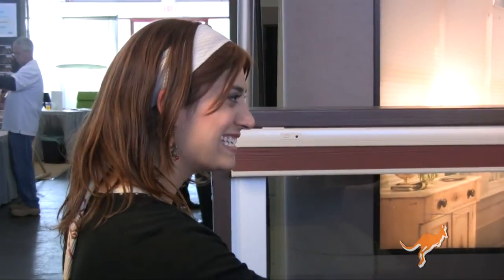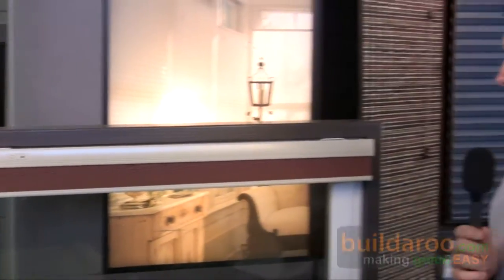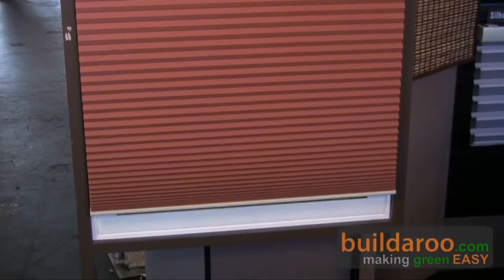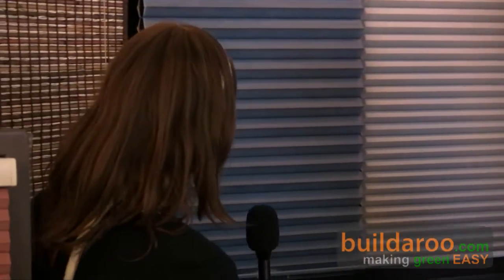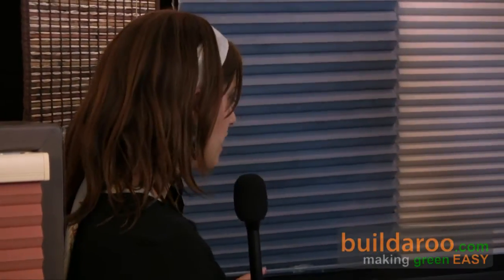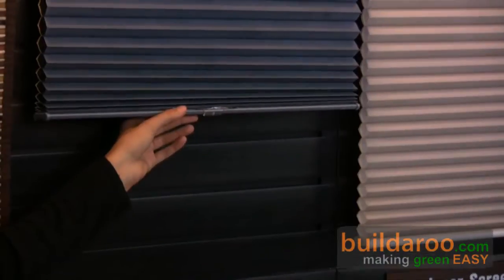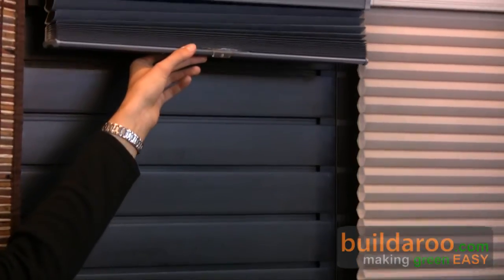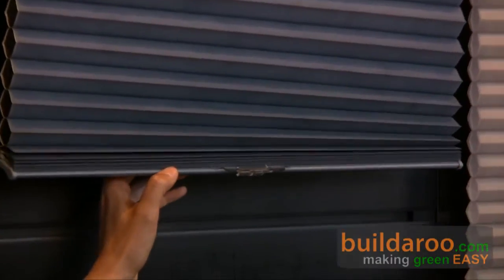Duette Architella by Hunter Douglas: The Most Energy Efficient Shade on the Market - buildaroo.com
Hunter Douglas' newest duet, Duette Architella, features a cell within a cell design.  As a result of trapping air within not one, but two cells, Duette Architella is 50% more efficient than Hunter Douglas' previous duettes and is the most energy efficient window covering on the market, according to the company.

The Duette Architella has a high Solar Heat Gain Coefficient (SHGC), and as a result, in the winter it does a good job at keeping the cool air out of the house and trapping the heat inside the house, and it does the opposite in the Summer.

Windows can be a major source of heat loss in a home.  Hunter Douglas estimates that this heat loss can amount to 50% of the home's heat, so having these shades can make a significant difference.  As a result, the cost savings associated with the Duette Architella can be substantial depending on the home's exposure to the sun and the windows' E-values.  The savings can run about 1.48 dollars per square feet which is an average of 10% savings off of ones energy bills, according to the company.

According to the company the Duette Architella's R value and solar heat coefficient gain values are almost twice as high as its predecessors.  So should those with previous duette models toss their old ones and replace with a Duette Architella?  Well it really depends on your home's energy usage.

These duettes come in multiple variations.  Some of the most innovative are: the Duette Powerized, a battery operated shade with great range and the ability for multiple shades to be integrated into one single remote, a hard wired option for new construction, which would allow these shades to be integrated into a home automation system, and a cordless option great for kids.  This product is also available in a room darkening shade.

Hunter Douglas not only sells energy efficient products, but it has also taken on green corporate endeavors.  A mission called Hunter Green was launched not too long ago, in an effort to reduce the carbon footprint of Hunter Douglas operations. Money was also donated to the National Harvard Foundation to plant trees across the nation.